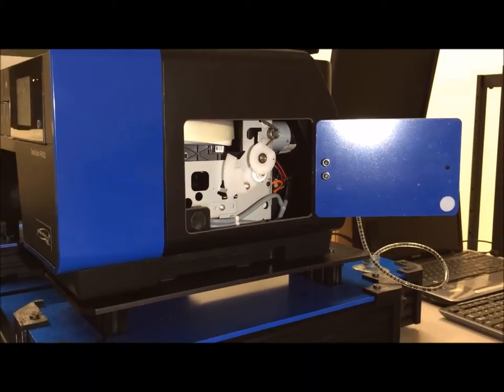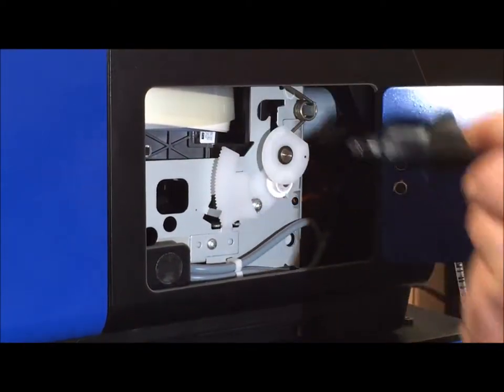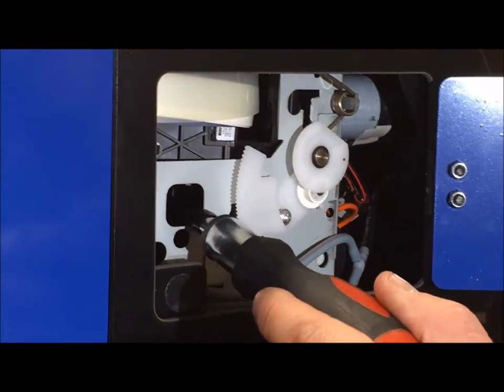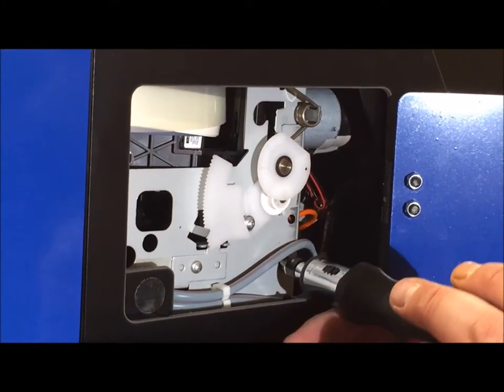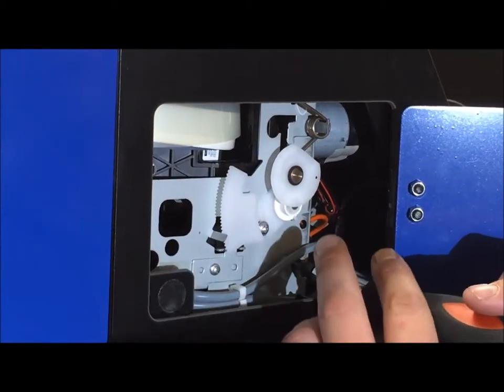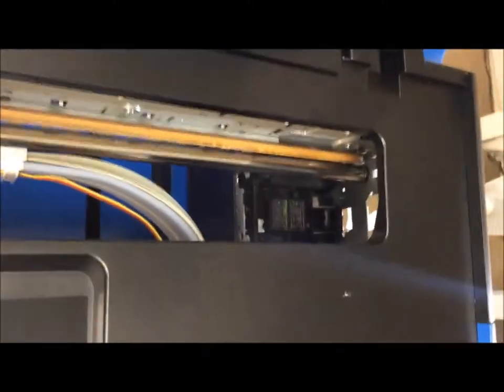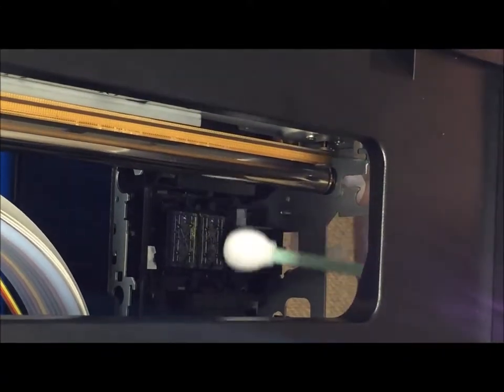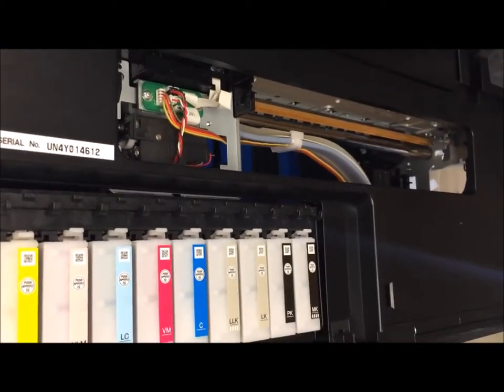Katana White Vinyl Screw Part 1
This is a basic overview of how to use the white vinyl screw on the KatanaDTG (or any other Epson p600 printer), in order do the following:

- Unlock your print head
- Expose your wiper blade
- Perform maintenance